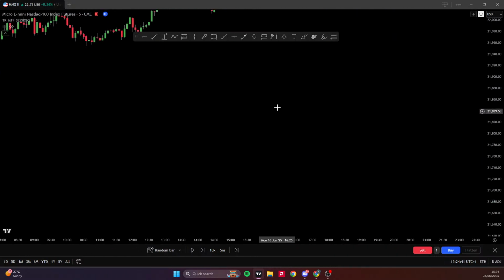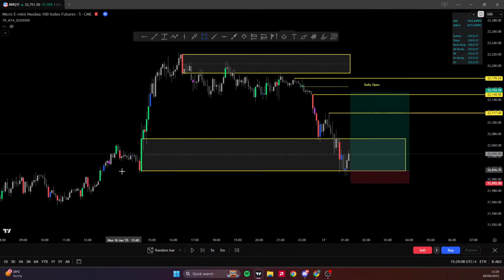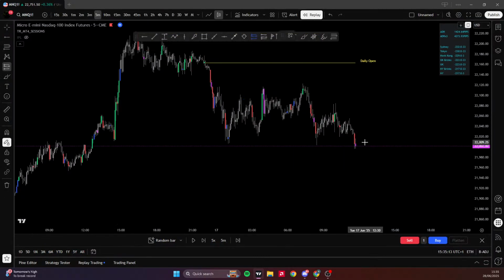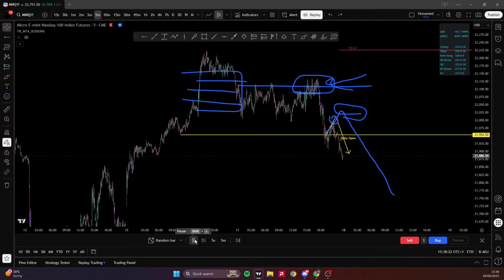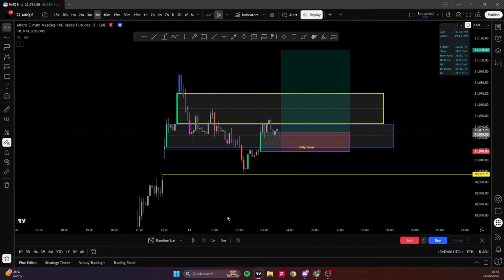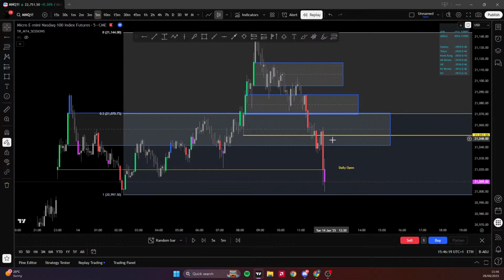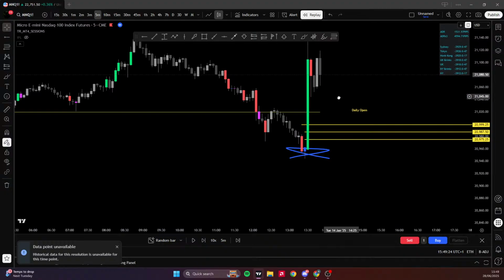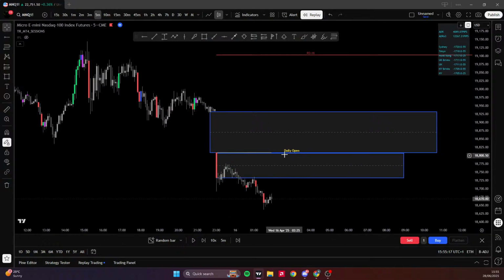Exposing The Market Makers Masterclass Session 1